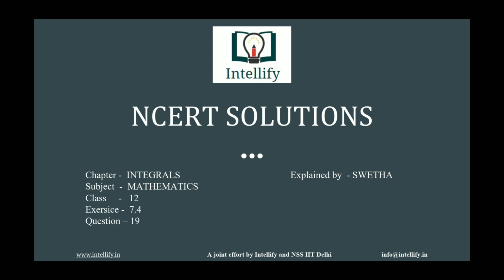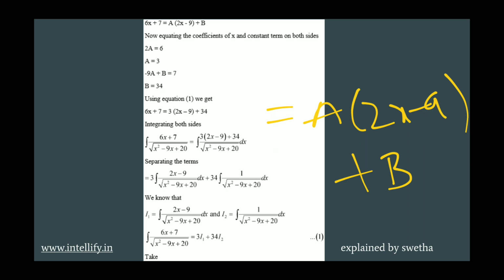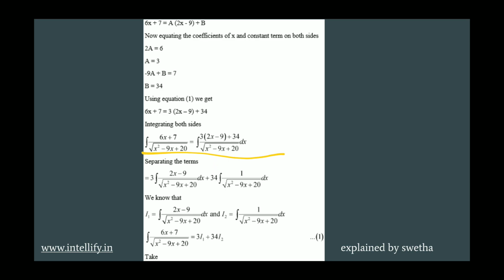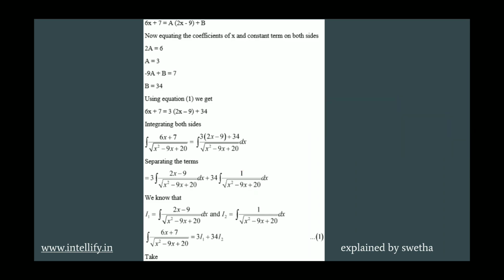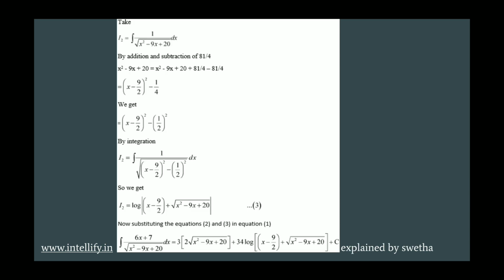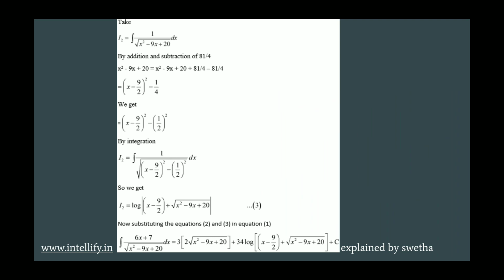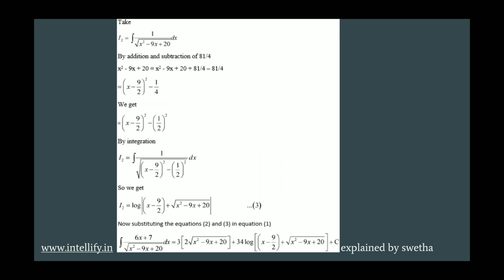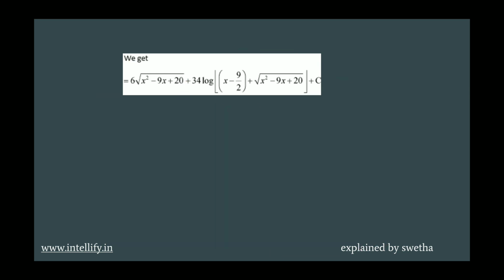class 12 exercise 7.4 Q 19